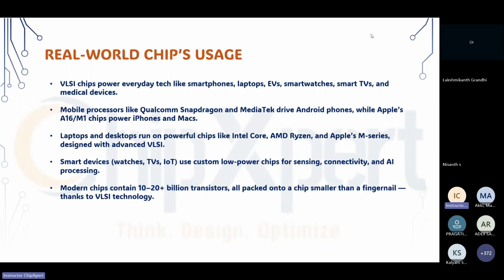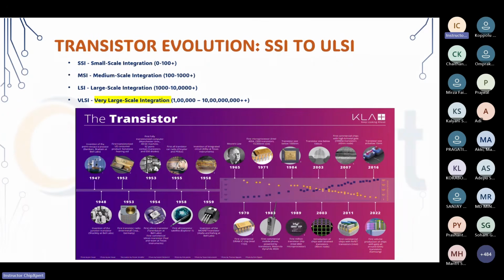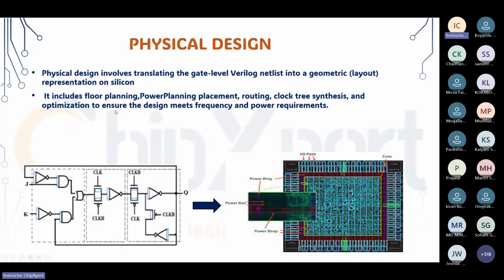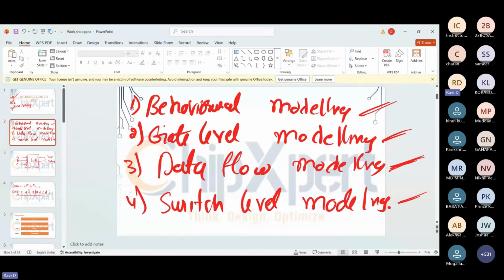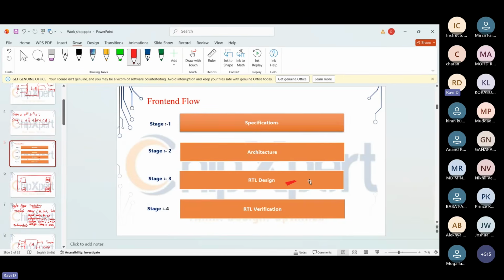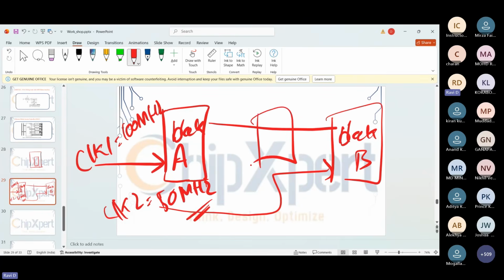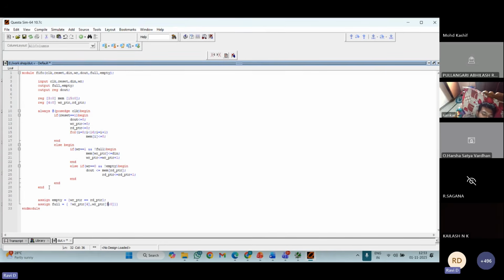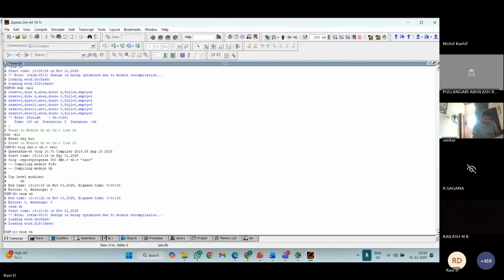WORKSHOP Day 1 | RTL to GDS Flow – vlsi Design by ChipXpert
Day 1 Description:

Welcome to Day 1 of the Free 2-Day VLSI Design Workshop organized by ChipXpert Technologies Pvt. Ltd., a leading VLSI Training Institute under the Skill India Programme (MCA, MSME, Govt. of India).

In this session, participants learn the fundamentals of the RTL to GDSII Flow and perform RTL Design & Simulation using industry-standard Cadence Tools like Xcelium and ModelSim.

📚 Topics Covered:

RTL Design Concepts

FSM Architecture

RTL Simulation

Design Compilation Flow

Understanding EDA Tool Flow

🧰 Tools Used:
Cadence Xcelium | ModelSim | QuestaSim

📍 Organized by: ChipXpert Technologies Pvt. Ltd.

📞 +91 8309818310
🏙 Locations: Bengaluru | Hyderabad